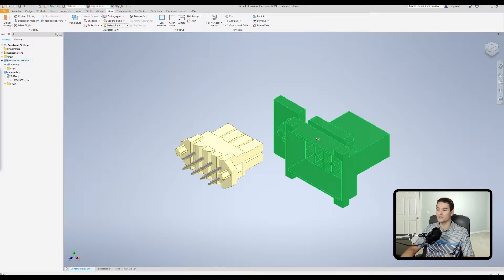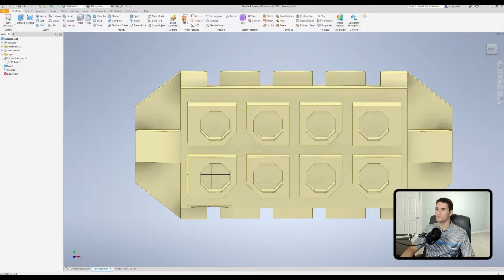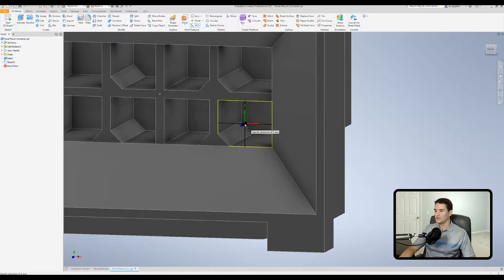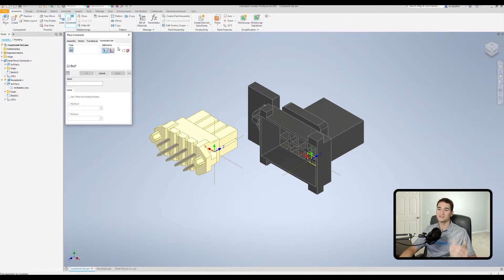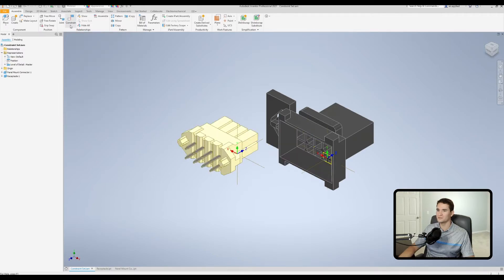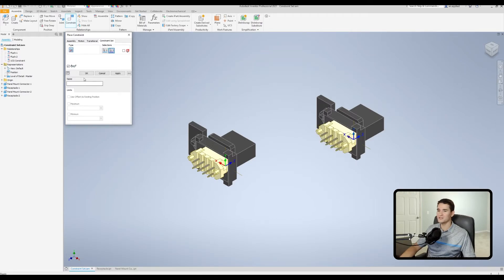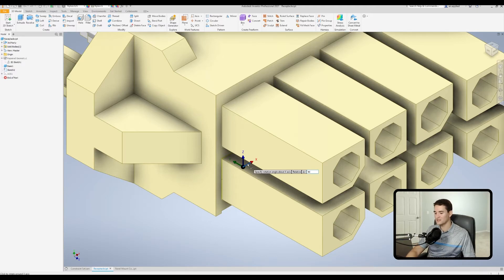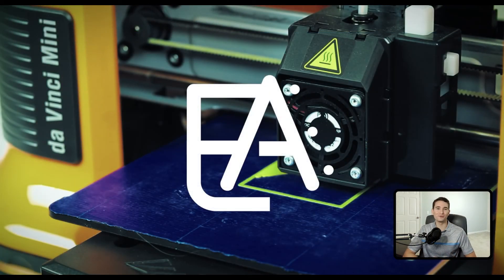Constraint Set - Autodesk Inventor Assembly Tutorial | Autodesk Inventor 2021 IN DEPTH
Accelerate your career, business, or hobby by learning about the CONSTRAINT SET FUNCTION and its applications within an assembly file. I genuinely appreciate you choosing to learn with Engineering Applied and welcome you to the Autodesk Inventor Tutorial Series (Autodesk Inventor Tutorial for Beginners) where we are taking an in-depth look into this awesome and easy to use CAD software! This video is part of a complete and easy to follow Assembly Creation Tutorial Module that covers all of the major tools and functions used to create 3D geometry. You can find the rest of the series on my channel under the "Autodesk Inventor Tutorials" Playlist. Also, check the end of the description for time stamps to specific functions in this video.

Time Stamps:

0:00 - Intro - Like, Subscribe, and Turn on Notifications! :)
0:42 - Practical Example Overview and Setup
0:52 - Creating User Coordinate Systems (UCS)
6:05 - Constraint Set Tab Overview
6:35 - Type Section (Constraint Set Tab)
6:49 - Selections Section (Constraint Set Tab)
7:16 - Pick Part First Option (Constraint Set Tab)
8:32 - Show Preview Option (Constraint Set Tab)
9:08 - Renaming Constraint (Extended Menu Access)
9:47 - Discussing Utility/Benefits of Constraint Set Function
11:01 - Editing UCS Locations (User Coordinate Systems)
14:51 - Conclusion - Like, Subscribe, and Turn on Notifications! Thanks for watching! :)